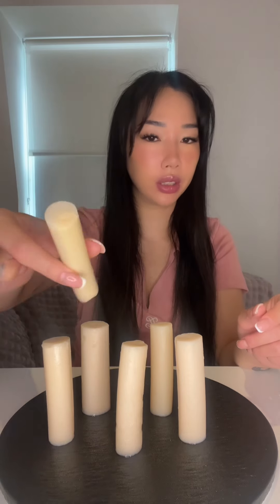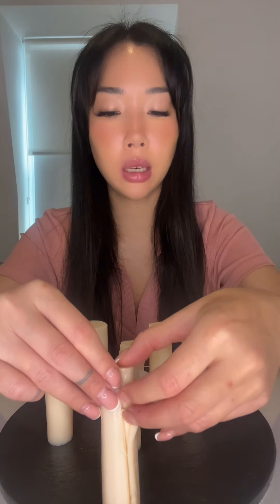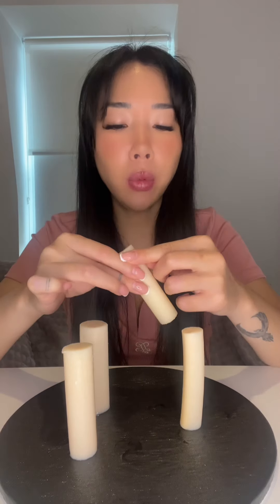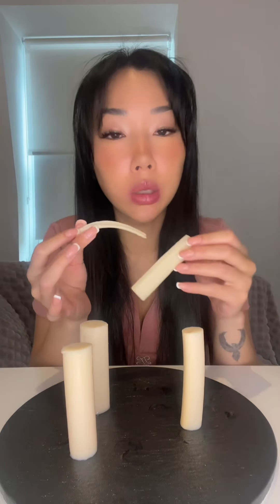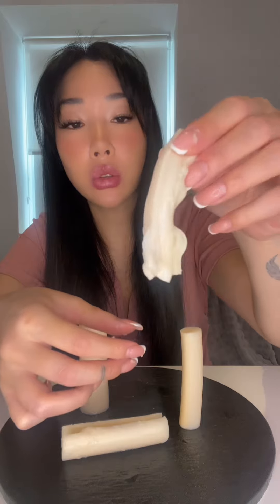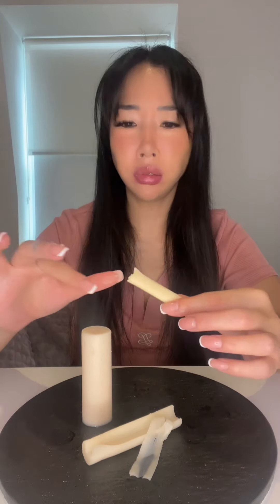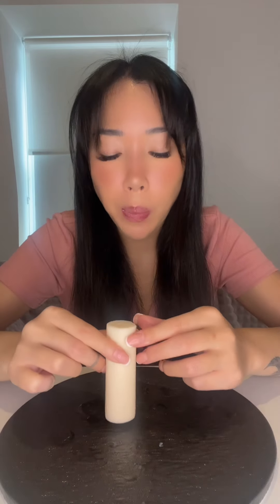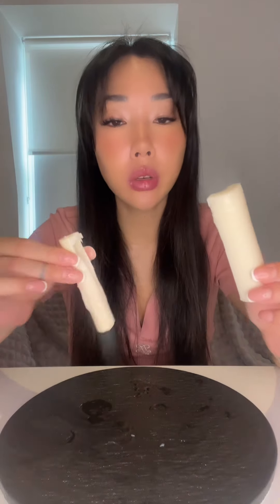It’s OK if you judge me tbh. I’m judging myself rn.